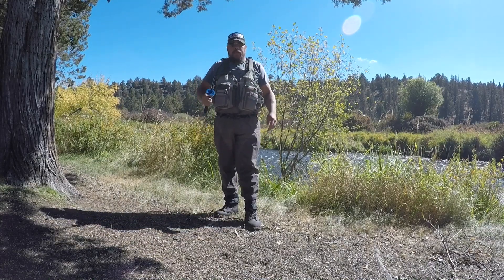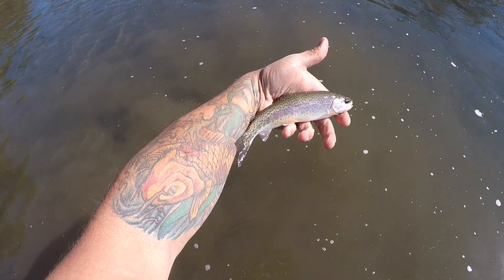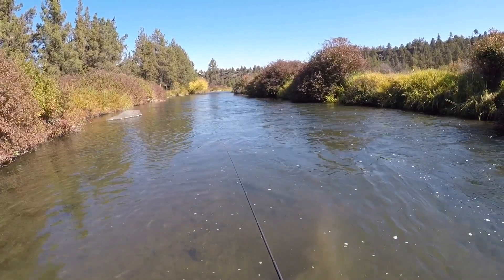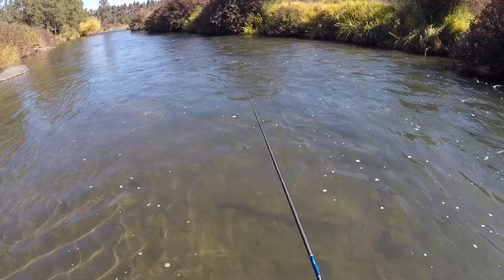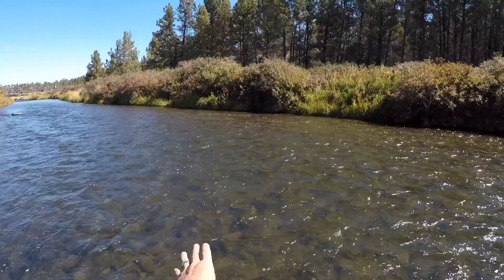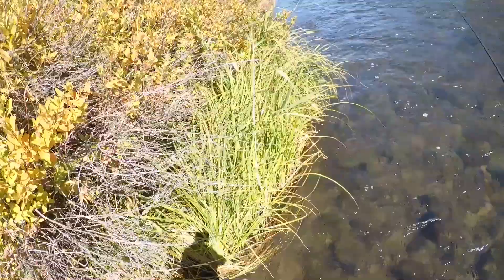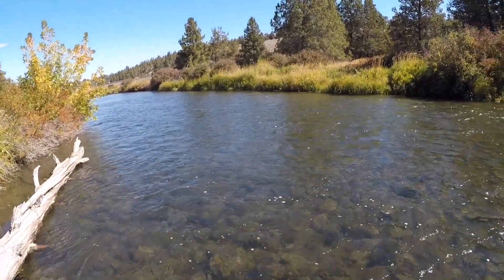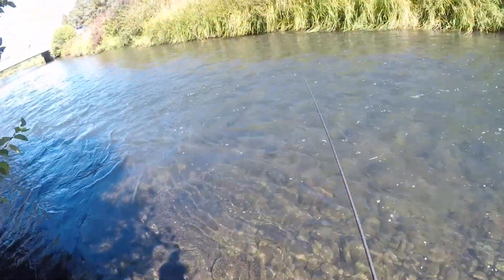Dragontail Talon 330 river test